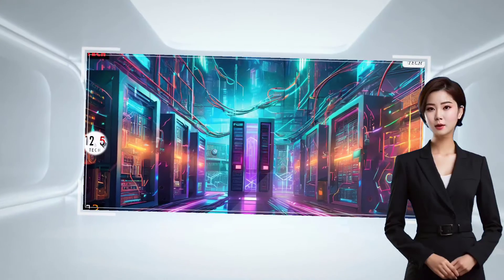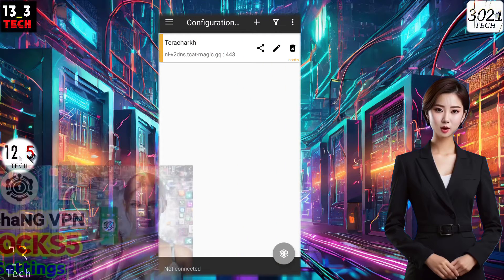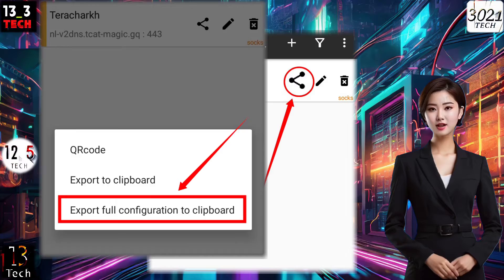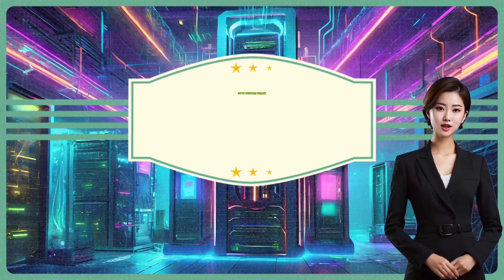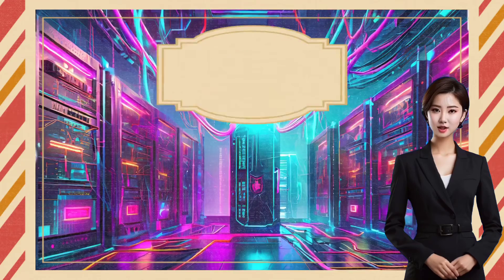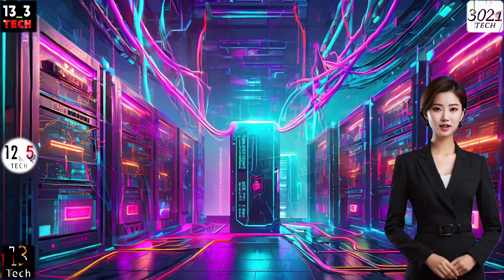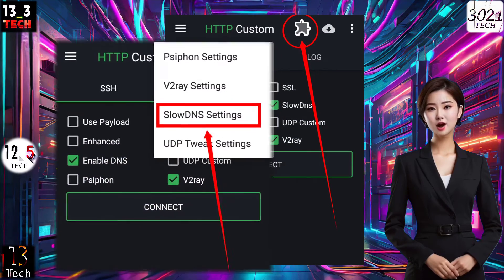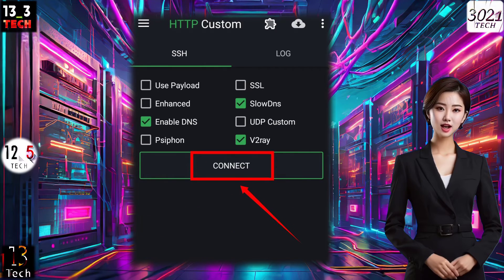How to Setup SOCKS5 on HTTP CUSTOM for SLOWDNS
Enhance your online security with our step-by-step guide on using SOCKS5 on HTTP Custom with Slow DNS settings. Learn how to set up your SOCKS5 server, download essential apps, and configure GatchaNG VPN and HTTP Custom for a more secure online experience.

📌 Setup SOCKS5 SERVER on GatchaNG VPN